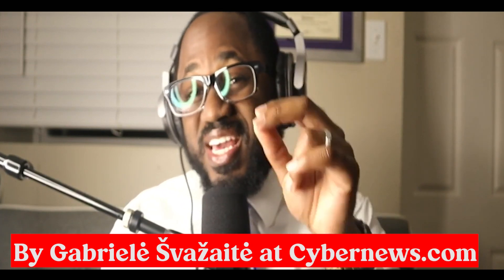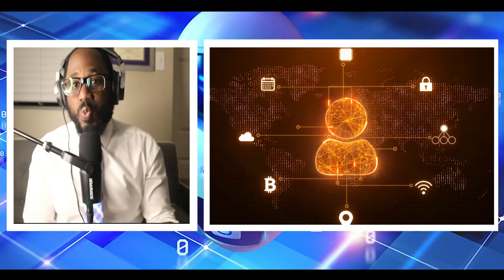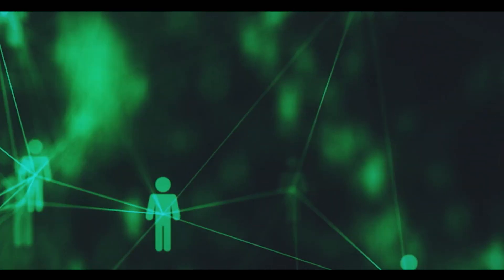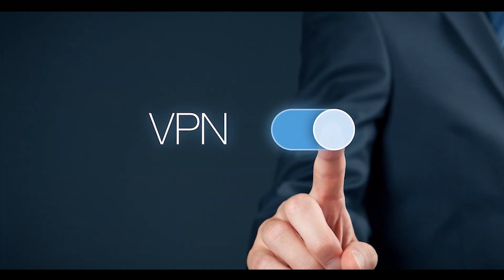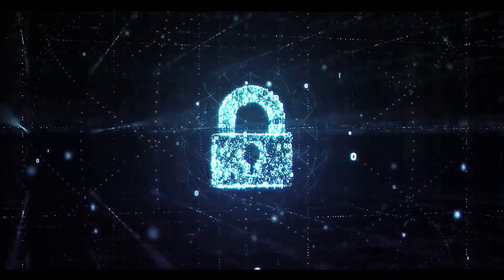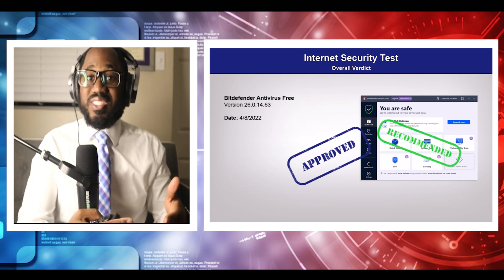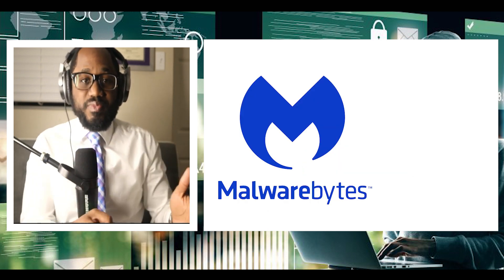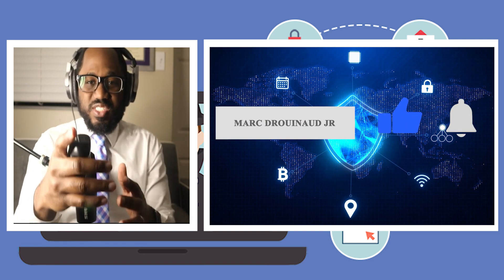MALWAREBYTES VS BITDEFENDER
Welcome back Hack Pack! In today's video, I go over the key differences between these two antivirus software. I also explain the kinds of individuals who would be best suited for either of these tools depending on everyday life use.